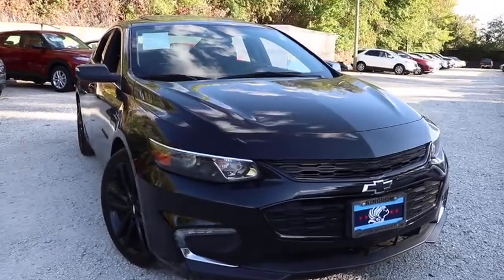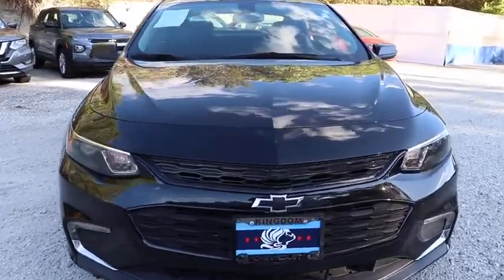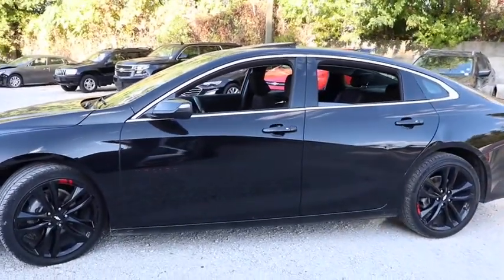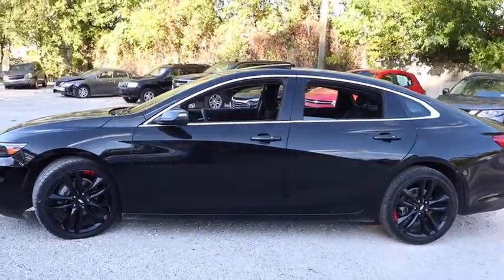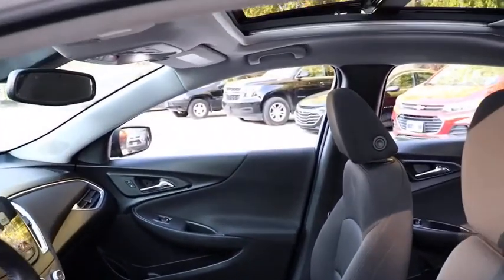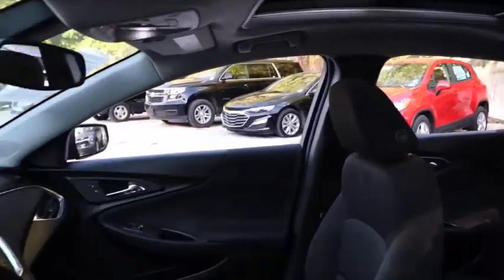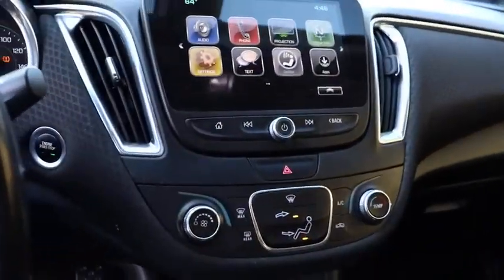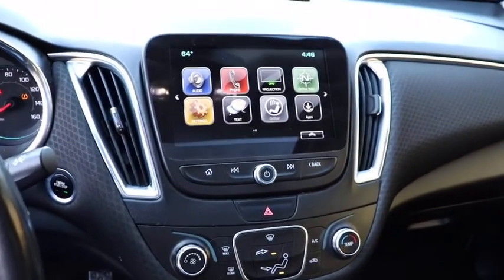2018 Chevrolet Malibu Near Me, Oak Lawn, Matteson, Northwest Indiana, Calumet City 20432A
Mosaic Black Metallic Used 2018 Chevrolet Malibu available in Chicago, Illinois at Kingdom Chevrolet. Servicing the Oak Lawn, Matteson, Calumet City, area.

Kingdom Chevrolet
6603 S Western Ave

Priced below KBB Fair Purchase Price! CARFAX One-Owner. 2018 4D Sedan Chevrolet Malibu LT Black 6-Speed Automatic FWD 1.5L DOHC HUGE INVENTORY REDUCTION SALE GOING ON NOW!! NO CREDIT, LOW CREDIT NO PROBLEM . WE HAVE THE TEAM TO HELP YOU GET INTO A GREAT DEPENDABLE RIDE.